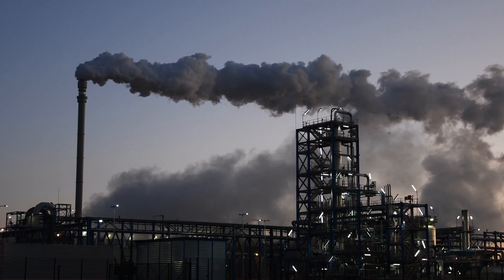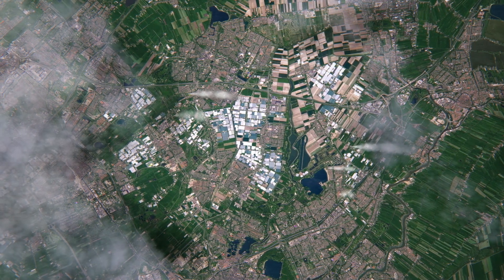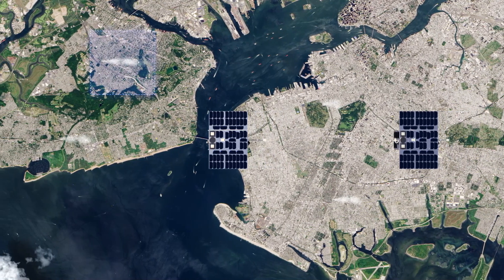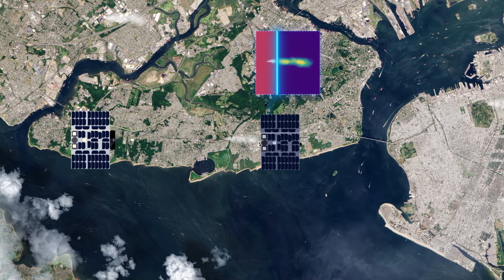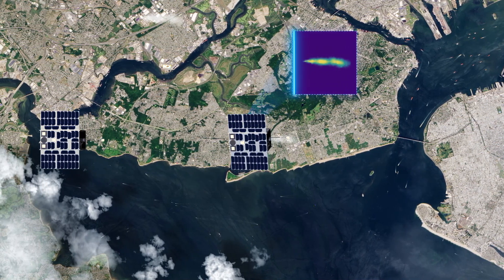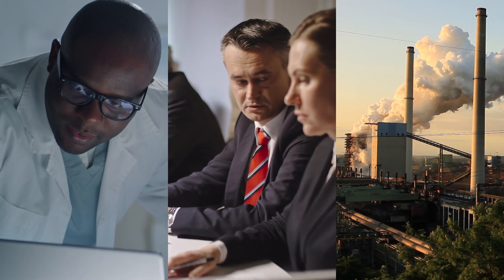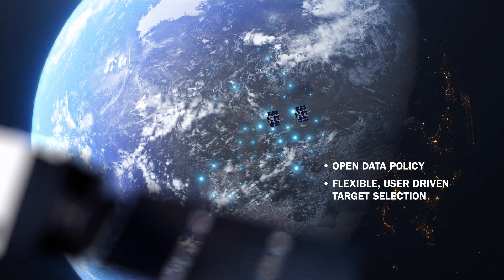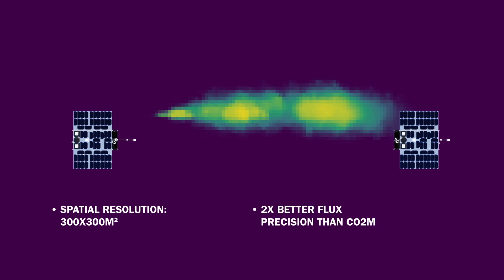TANGO mission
The Twin ANthropogenic Greenhouse Gas Observers (TANGO) mission is a pioneering satellite mission that will use breakthrough technology to monitor emissions of the greenhouse gases methane (CH4) and carbon dioxide (CO2) at the level of individual industrial facilities and power plants.